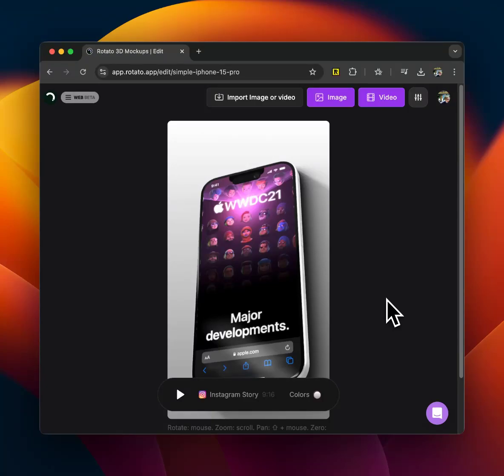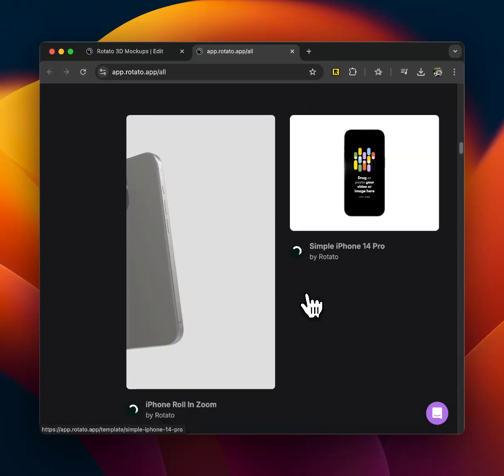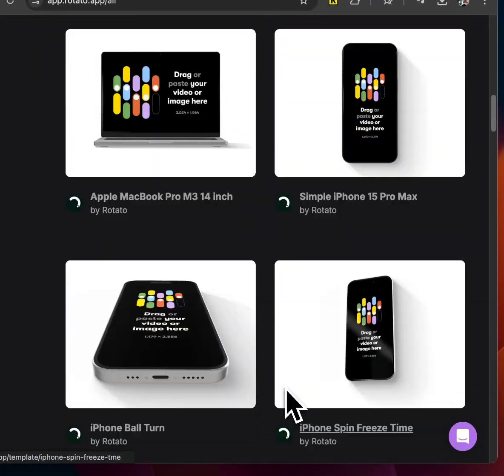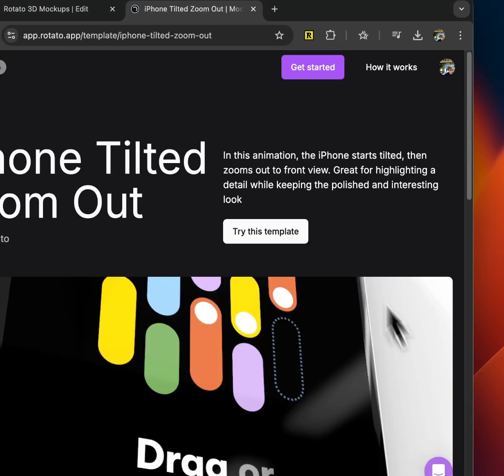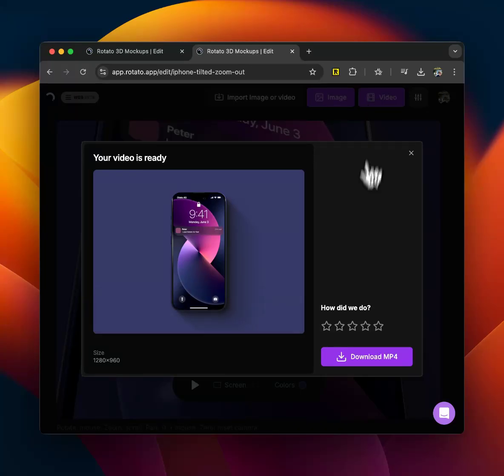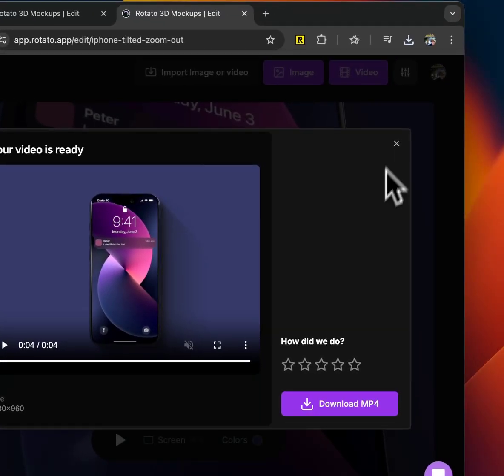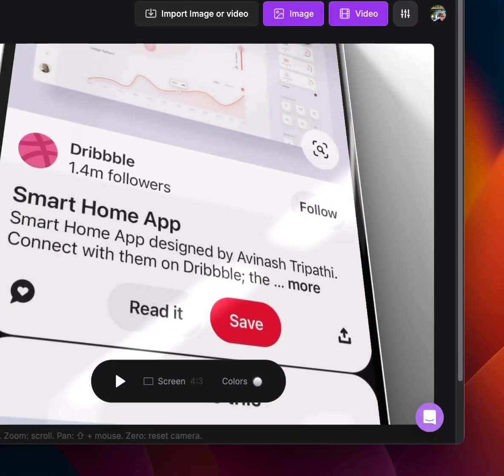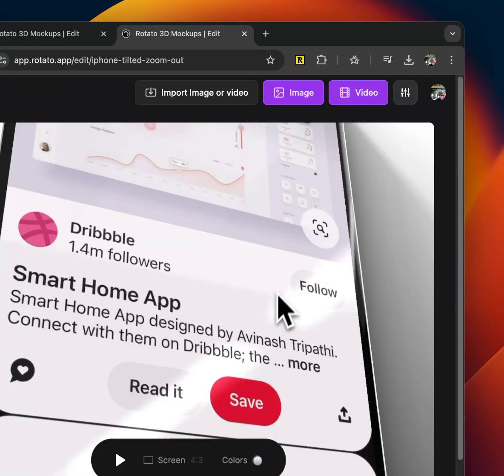Saving a video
00:00 Hello
00:10 Template Gallery
00:43 Filtering the gallery
01:18 Import image
01:35 Save video
02:00 Import video
02:18 Match video duration
02:52 Save with screen video